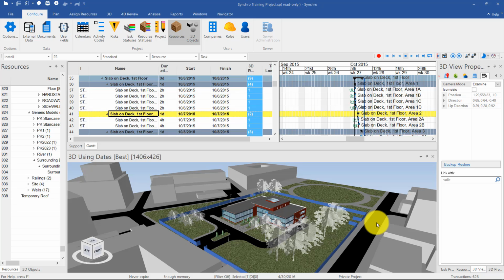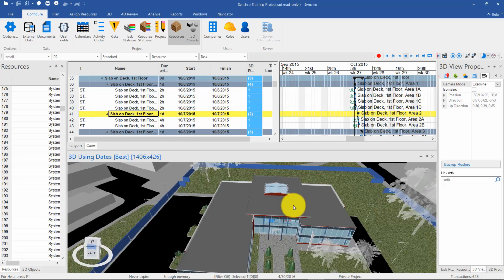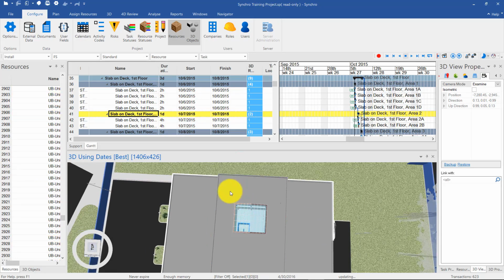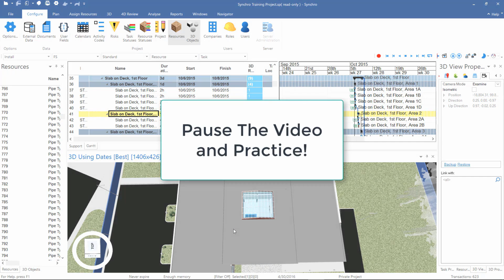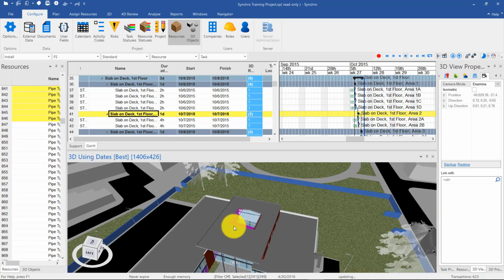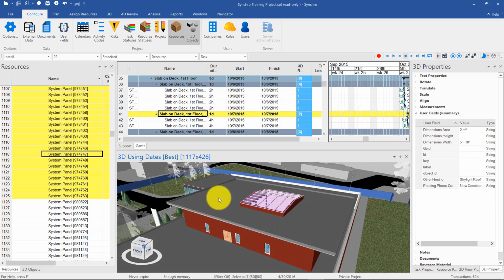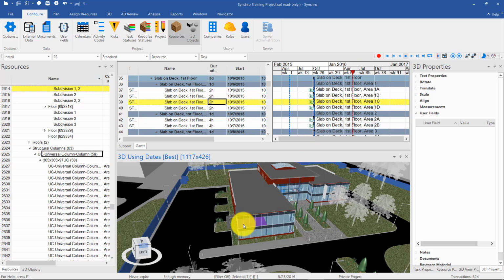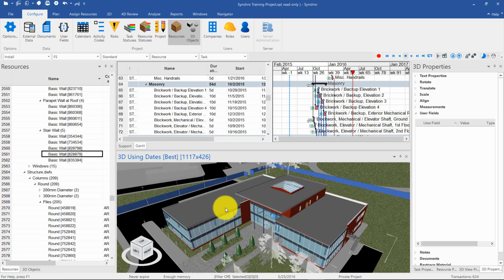Selection Methods | 2.3 | SYNCHRO 4D Scheduling 2019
Bentley SYNCHRO 4D Scheduling Quick Start Training Fundamentals 2019